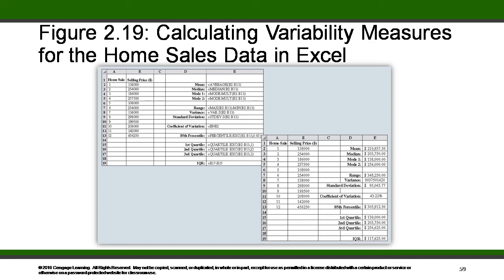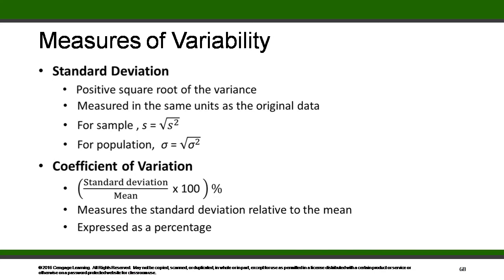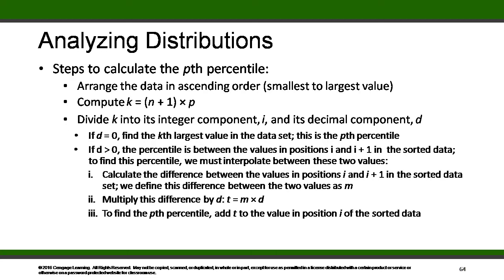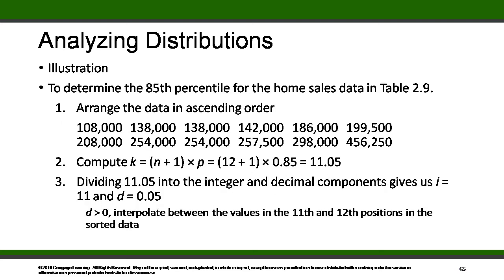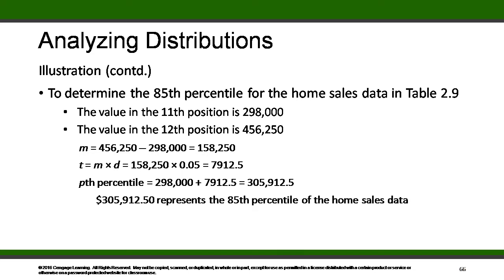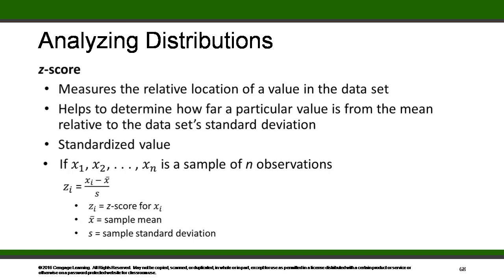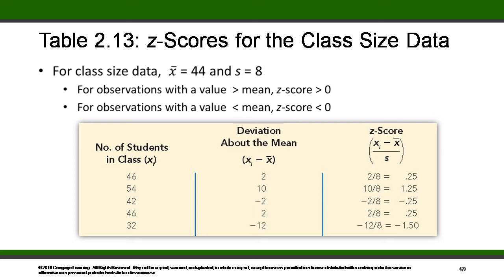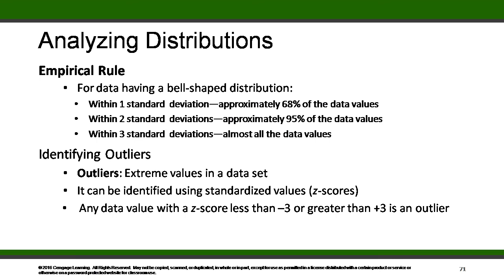How To Calculate Variability Measures and Analyze Distribution (PROFTRACK1 LCV2_3)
This video presents:
1. Calculating Variability Measures with Standard Deviation and Coefficient of Variation
2. Analyzing Distribution with Percentiles, Quartiles, Z-scores, Empirical Rule and Identifying Outliers